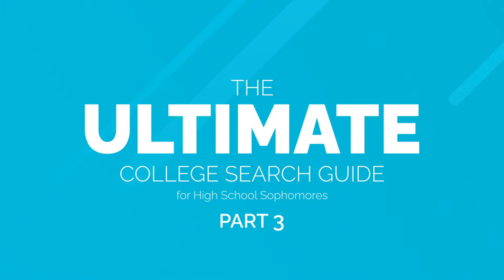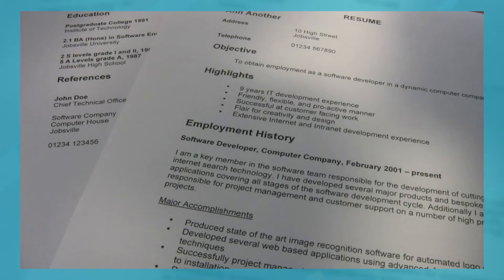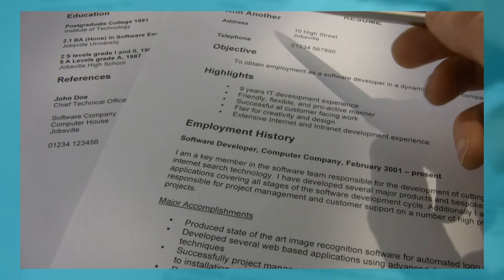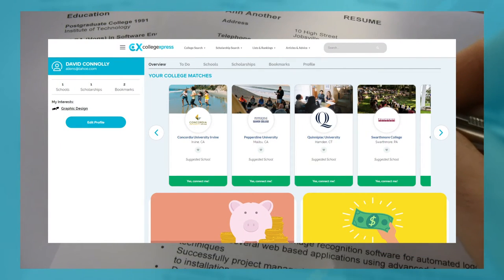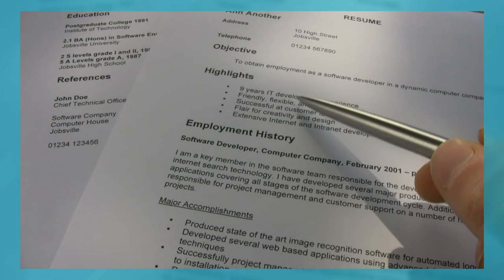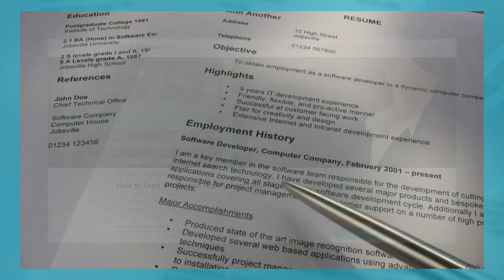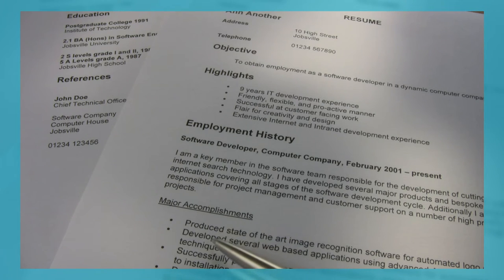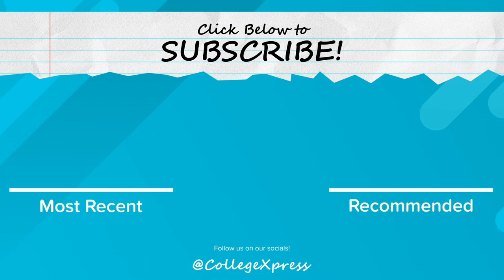Ultimate College Search Guide - Sophomore Year - Part 3: Record Your Accomplishments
Welcome to the CollegeXpress Ultimate College Search Guide for Sophomore!

In part 3 of our series we discuss how high school sophomore should be recording all of their accomplishments for future resumes. Check out the video to listen to our tips.

The Ultimate Guide to the College Search: How to Find Your Perfect College Match ➸